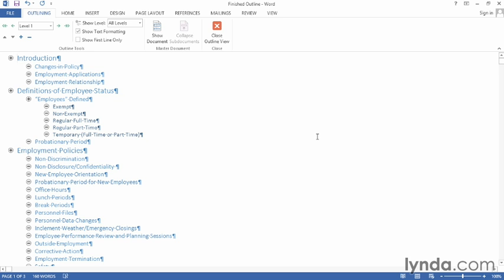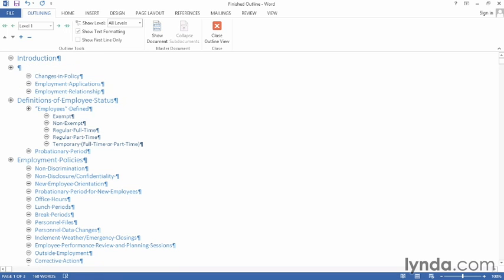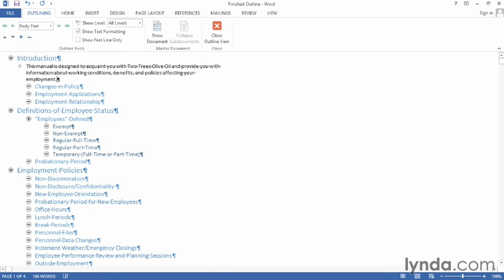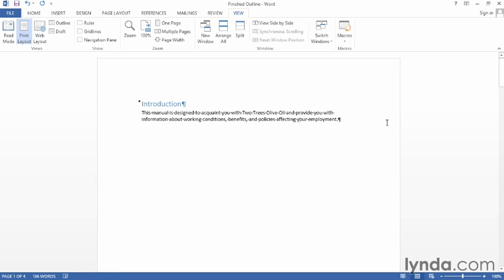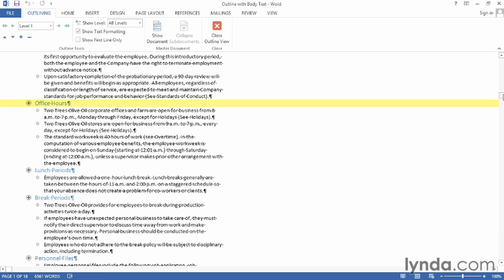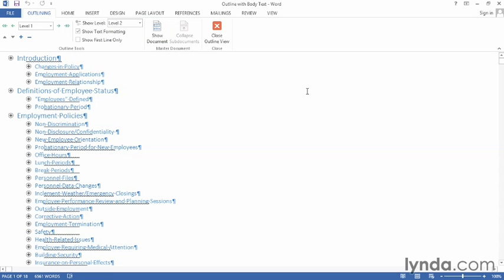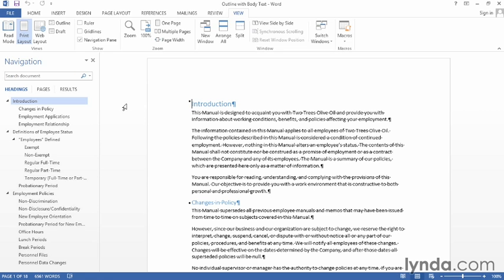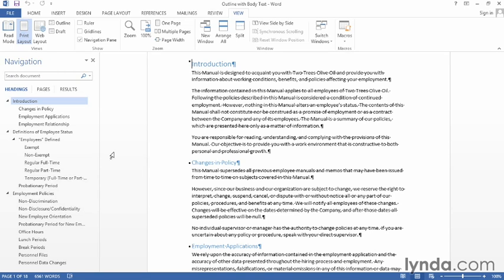02 03 working of Building Structure with Outlines & Master Documents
you will know it